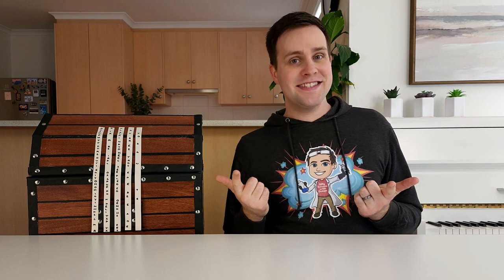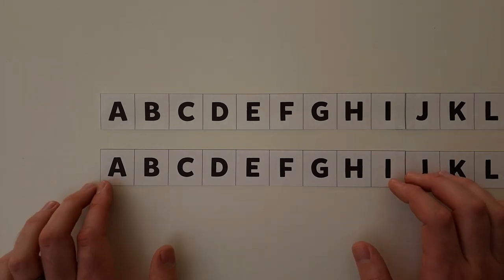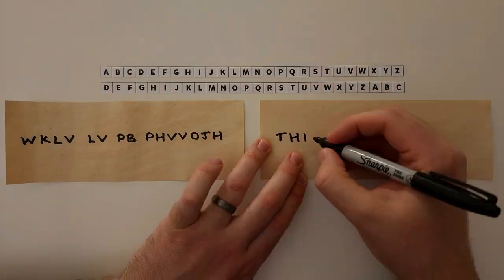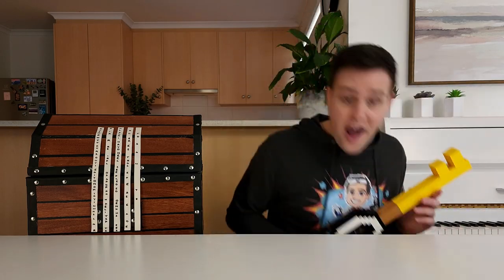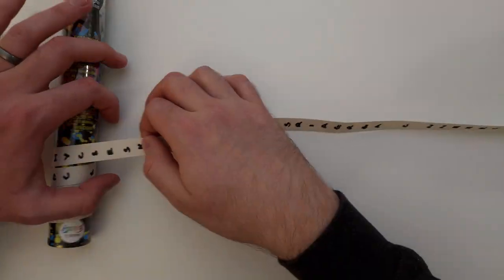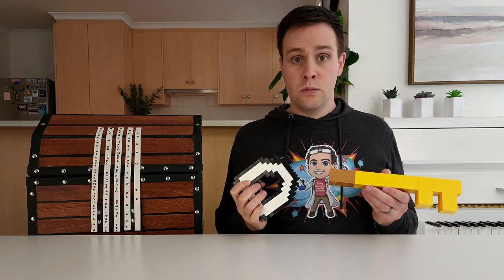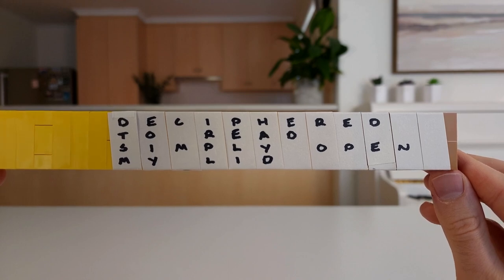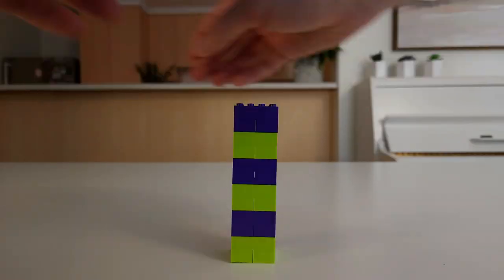Can You Solve the Secret Message on this Treasure Chest?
I found a treasure chest in some old ruins! But it had a secret message on the front... Luckily, I was able to solve it using the scytale cipher!

Want to have a go at solving a secret message yourself? Print out a copy of the message I found in the treasure chest and solve it using a scytale made from a 4 × 4 rod of Lego bricks!

**Music**
- Epic by StepanBel.
- Quirky Funk Comedy Background by Ricky Valadez.
- 80s Disco by Audio-Bot.